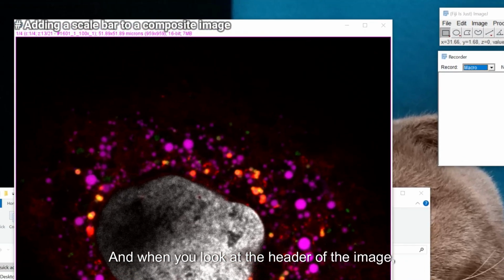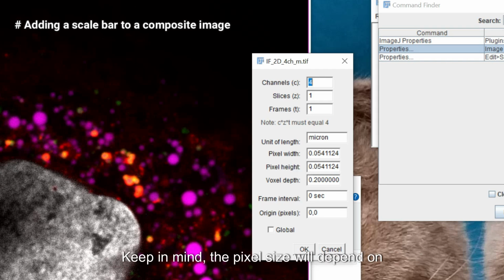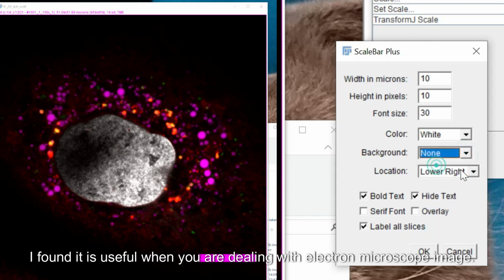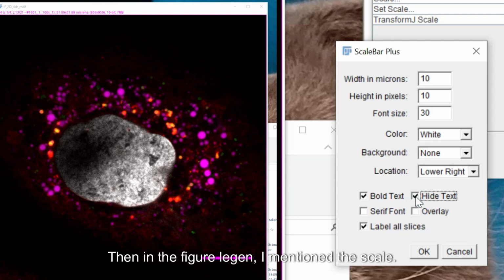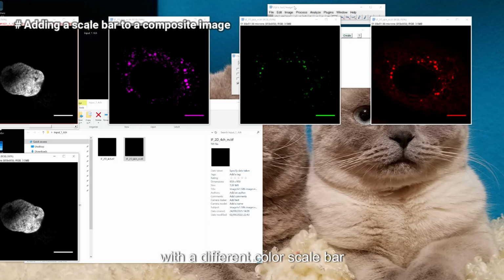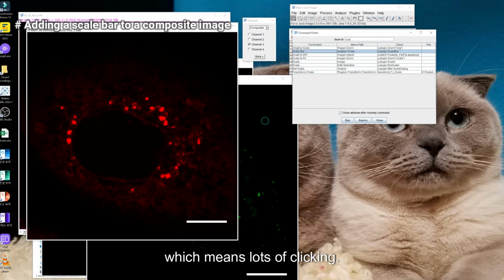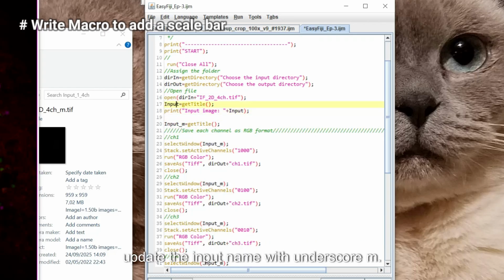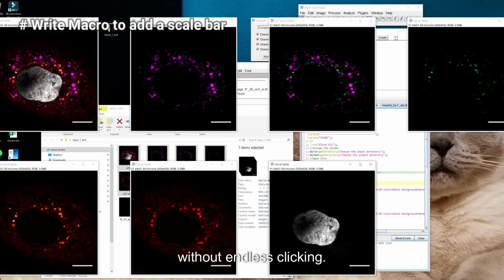[Ep. 07] Insert scale bar with Macro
In this tutorial, I show you how to add a scale bar to a composite image in Fiji (ImageJ).

You will learn:
- How to check and set pixel size information
- How to add and customize a scale bar (width, color, location, text)
- Why you should convert your image to RGB before adding the scale bar
- How to use a macro to automate the process for multiple channels

This will help you create consistent and professional figures for your research and presentations.